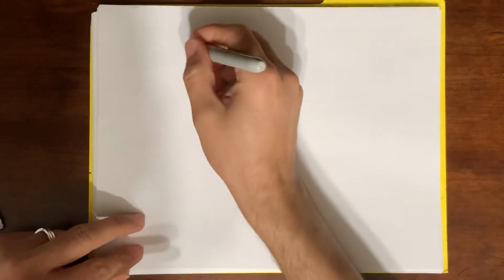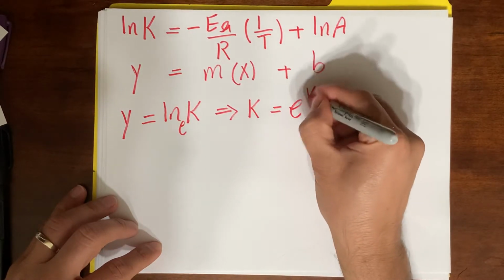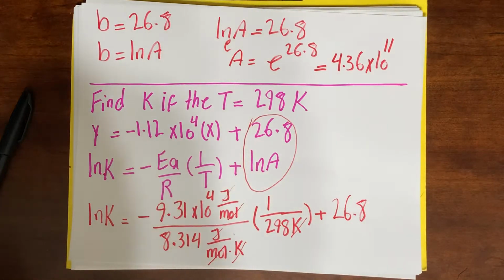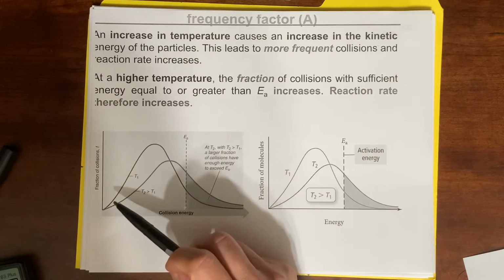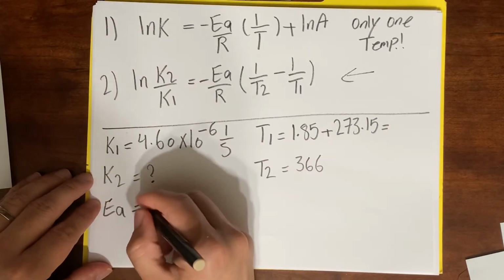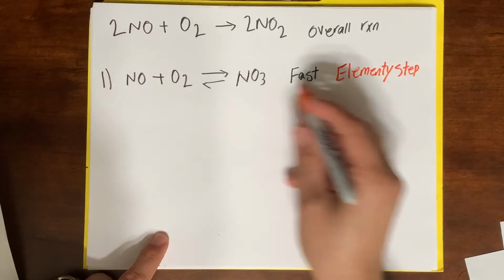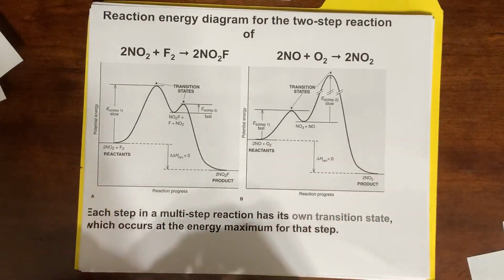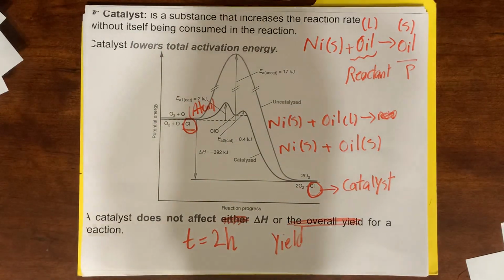Chemical Kinetics _ Part 4